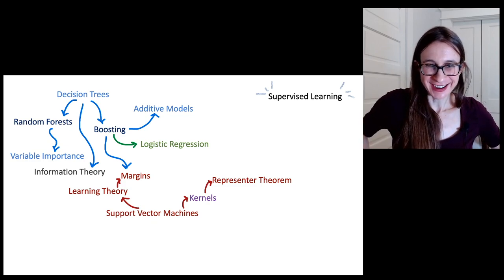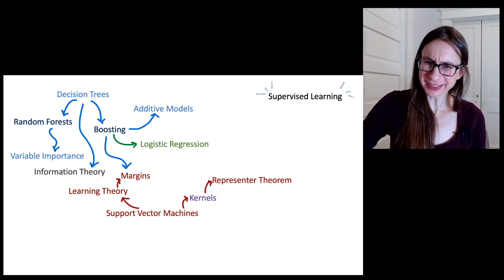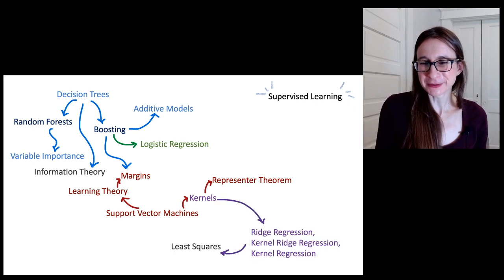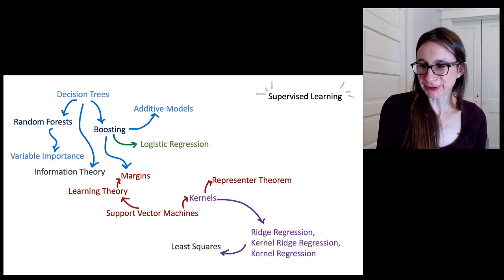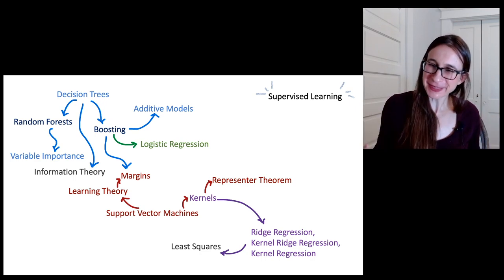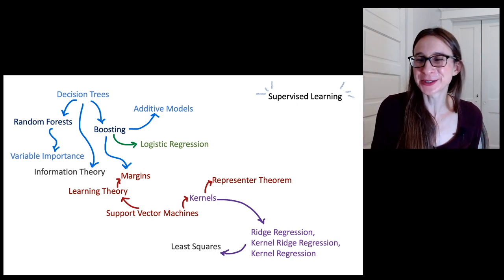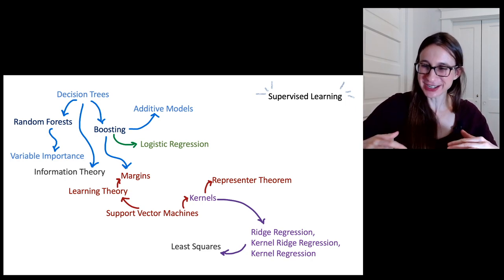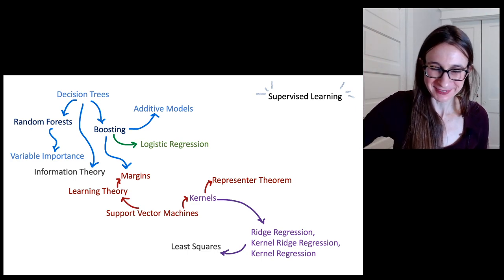Preview of Supervised Learning Content, Part 4